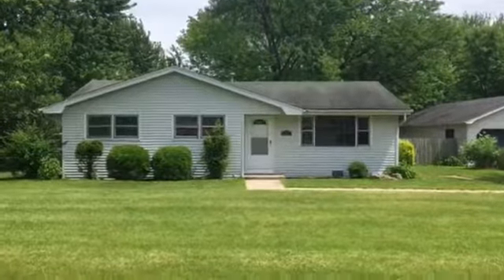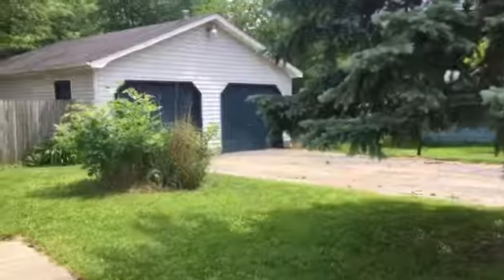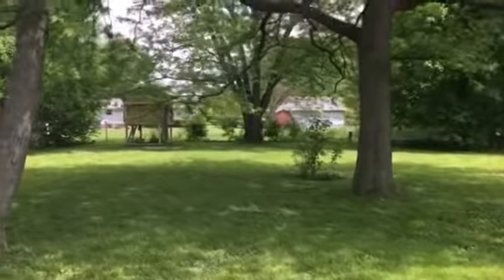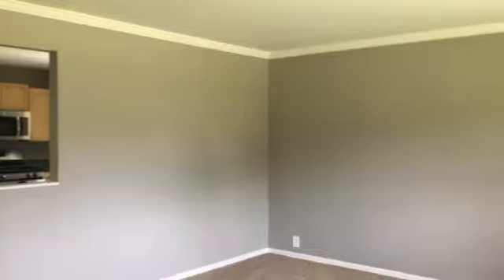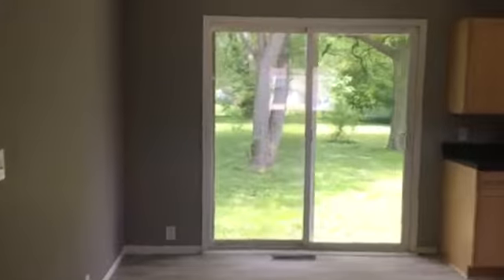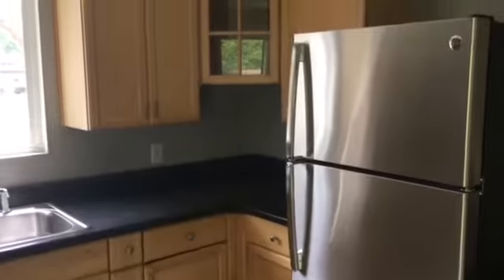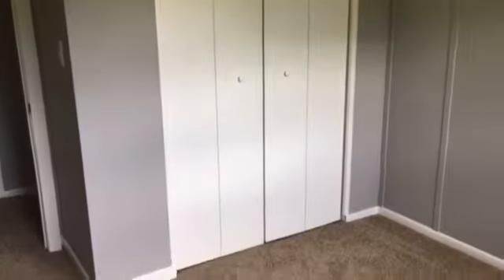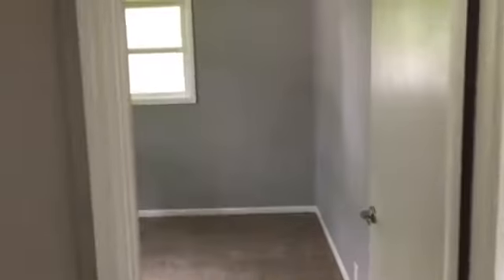2506 Lockner Blvd. Joliet, IL 60431